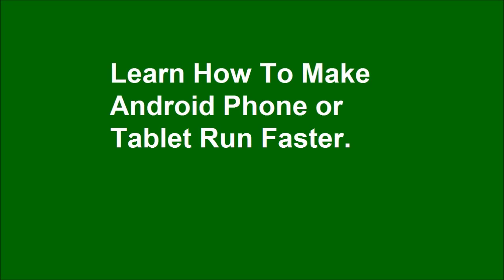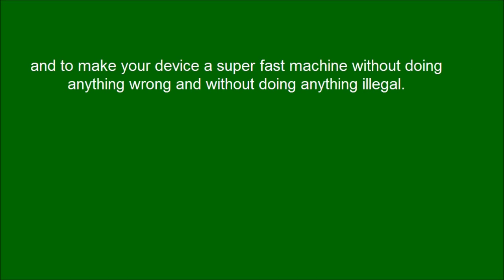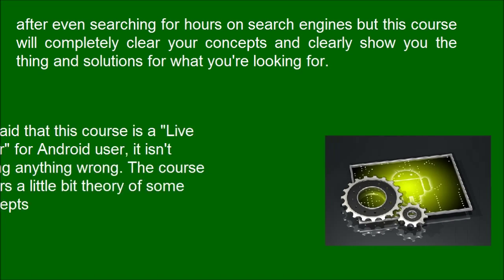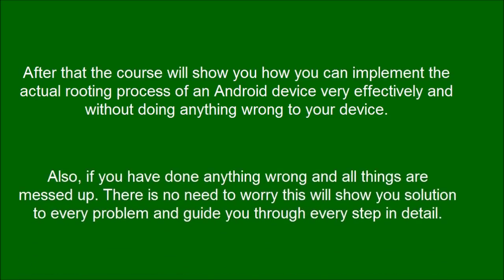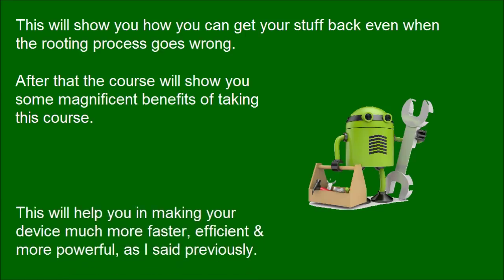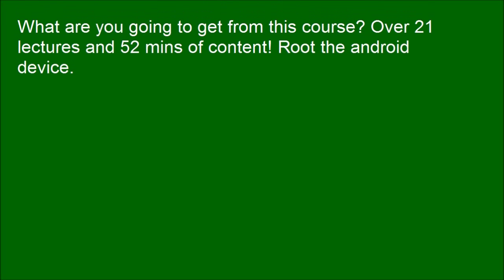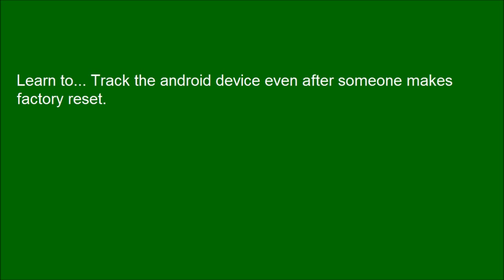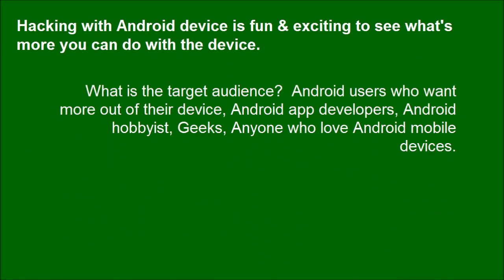Learn How To Make Android Phone or Tablet Run Faster, Efficient and Much More Powerful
Learn How To Make Android Phone or Tablet Run Faster, Efficient and Much More Powerful - Learning Android Hacking.

The ultimate course on Android Hacks, the first thing would have assumed by hacks would be something illegal but believe me it is not anything wrong. This course simply helps you in learning hacking android to keep yourself Safe for ethical purposes and to make your device a super fast machine without doing anything wrong and without doing anything illegal. You would learn all possible ways to make your device a much better, efficient and much more powerful. This course will cover all possible and common but major problems that almost everyone is facing these days and no one has got any solution after even searching for hours on search engines but this course will completely clear your concepts and clearly show you the thing and solutions for what you're looking for. If we say that this course is a "Live saver" for Android user, we aren't saying anything wrong.
First of all we'll cover a little bit theory of some concepts used in this course. After that we'll show you how you can implement the actual rooting process of an Android device very effectively and without doing anything wrong to your device. Also, if you have done anything wrong and all things are messed up. There is no need to worry we'll show you solution to every problem and guide you through every step in detail. We'll show you how you can get your stuff back even when the rooting process goes wrong. After that we'll show you some magnificent benefits of taking this course. We'll help you in making your device much more faster, efficient and more powerful, as I said previously. And this is not the end. We'll show you some extra magic lectures that you're going to love. So, what are you waiting for?

Basic computer skills like using windows powered computer

Over 21 lectures and 52 mins of content!
Root his/her android device
Make his device ad free
Make free internal storage
Increase his/her android device battery life
Take complete backup of your device
Automate his android device
Track his/her android device even after someone makes factory reset
Install different OS in any android device
Increase processing speed of android device

Android users who want more out of their device
Android app developers
Android hobbyist
Geeks
Anyone who love Android mobile devices